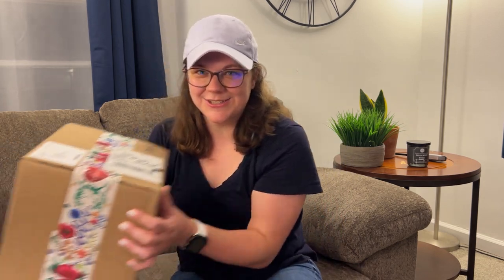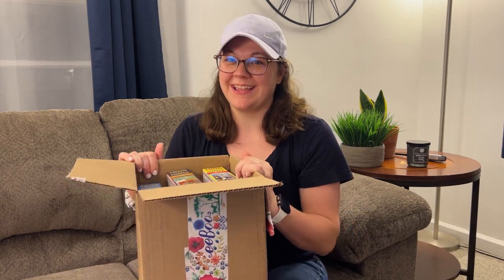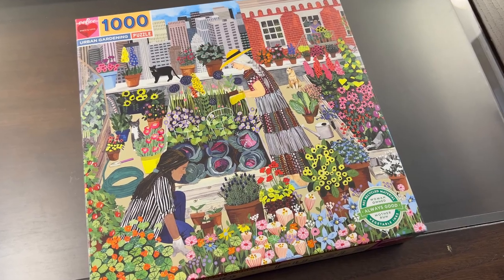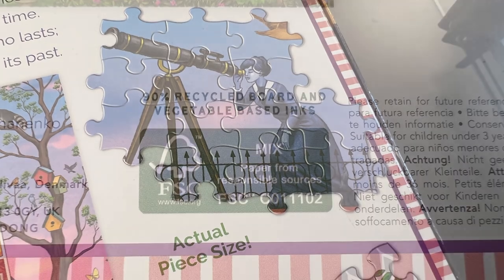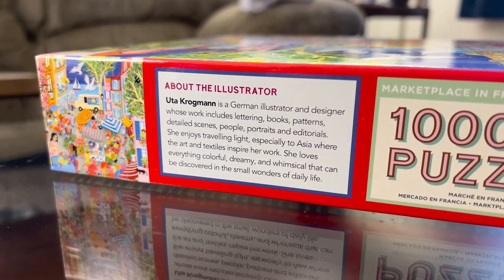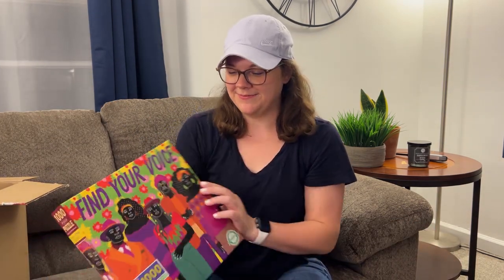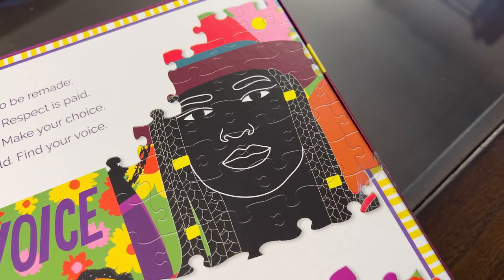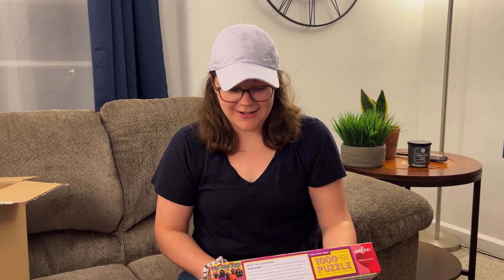Elegant eeBoo Puzzles | July Puzzle Haul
A HUGE thank you to my boyfriend for filming and editing this video! You are amazing! 😍

In this video, I'm excited to share with you my first puzzle haul from the brand eeBoo!

In this video, I'll be showing you some of the most beautiful puzzles from eeBoo! EeBoo uses sustainably sourced materials to create these puzzles. Join me as I explore these puzzles and share my thoughts on each one. Whether you're a seasoned puzzler or just starting out, you won't want to miss this puzzle haul. So sit back, relax, and let's dive into the world of eeBoo Puzzles together!